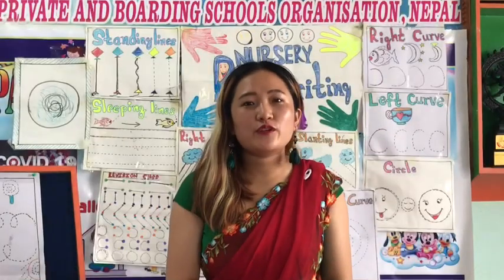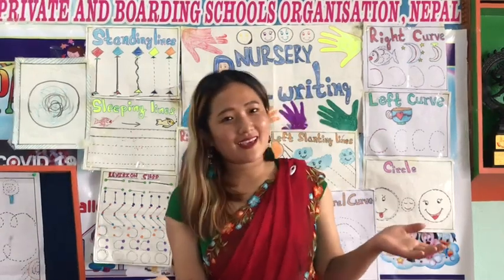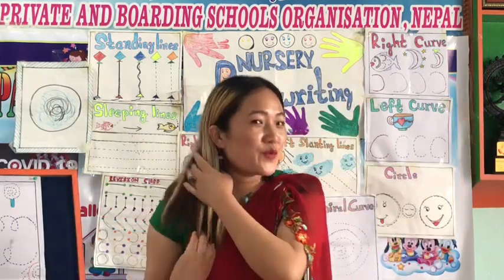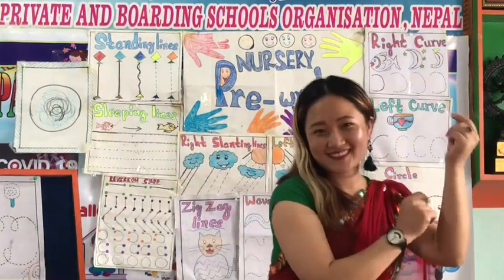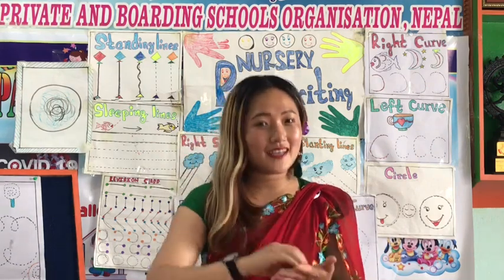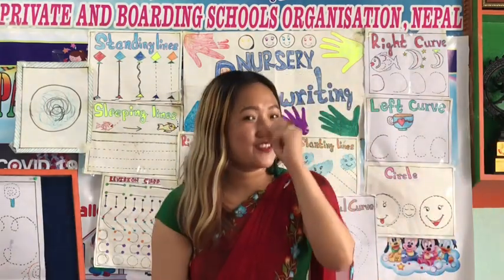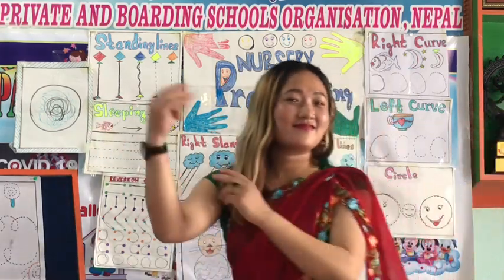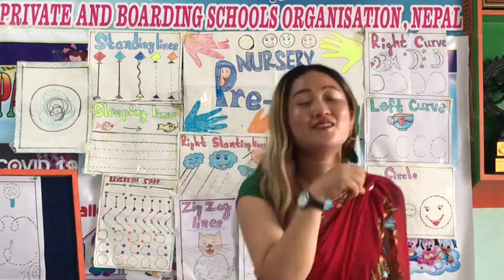Day-8 Nursery Pre-Writing class